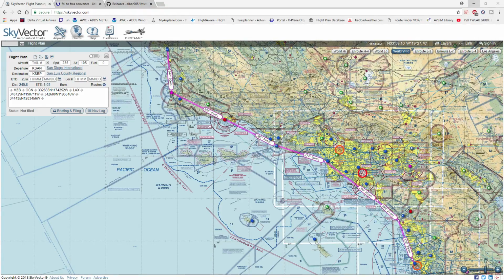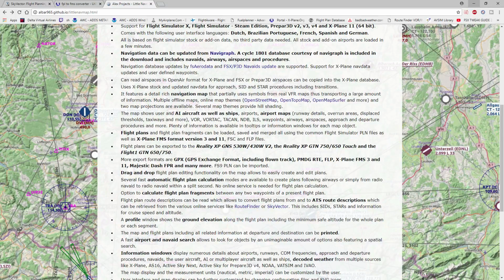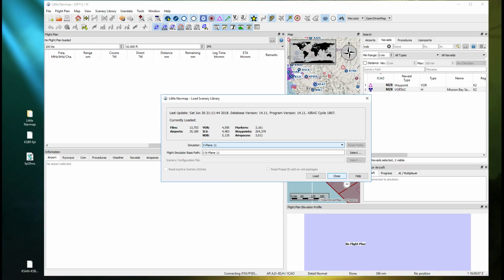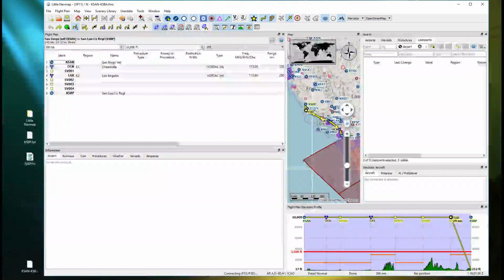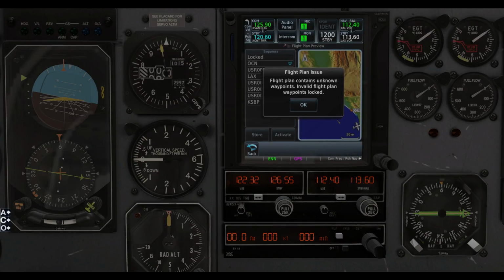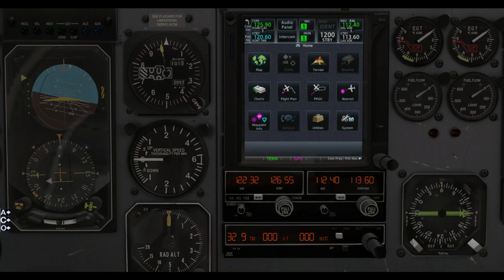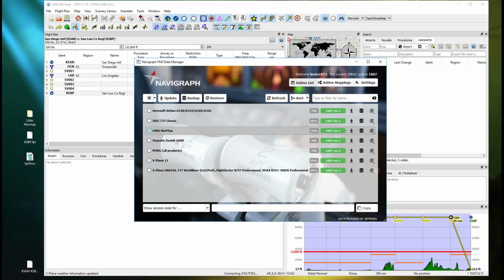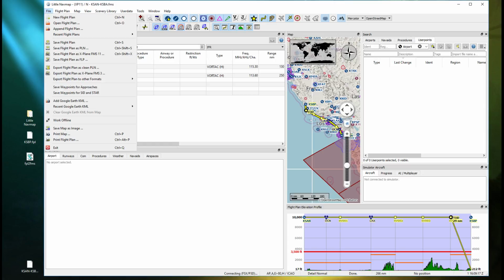How to Export Flight Plans from Skyvector to Reality XP GTN 750/650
In four easy steps I'll show you how to export your Skyvector flight plans into Reality XP's GTN 750. The program I'm using today also supports FSX, FSXSteam, Prepar3d V2-V4 as well as X-Plane 11 and Navigraph.

Flight plans can be exported to the Reality XP GNS 530W/430W V2, the Reality XP GTN 750/650 Touch and the Flight1 GTN 650/750 as well as export availability for PMDG, Majestic Dash 8 and many more.